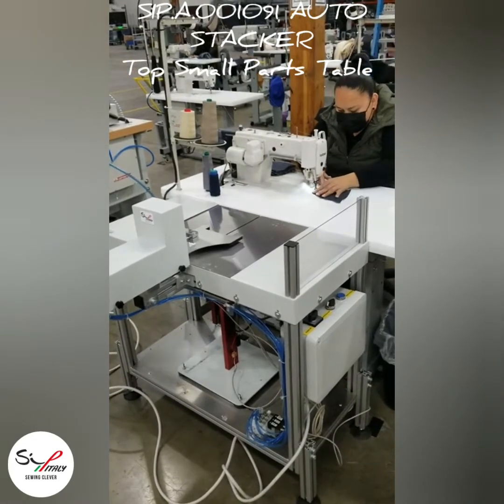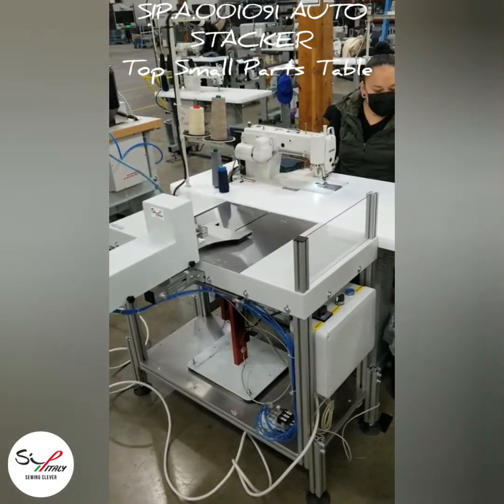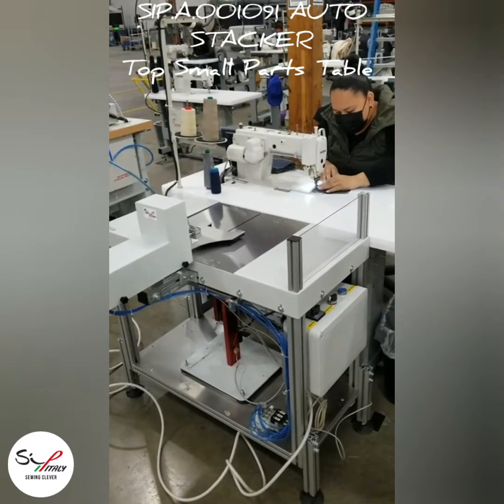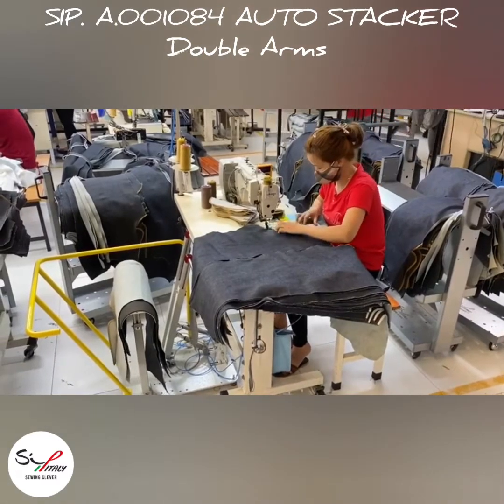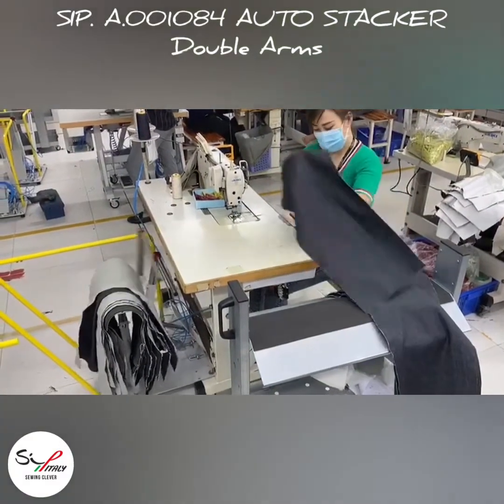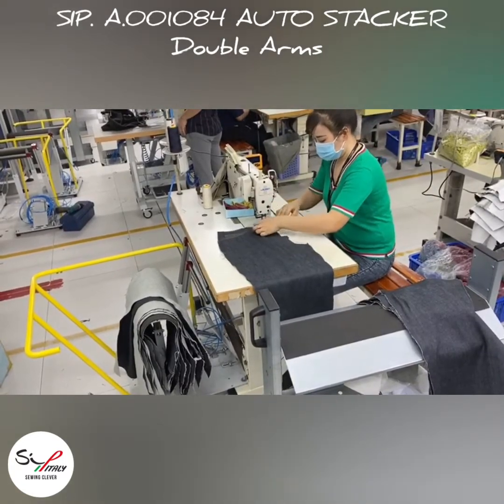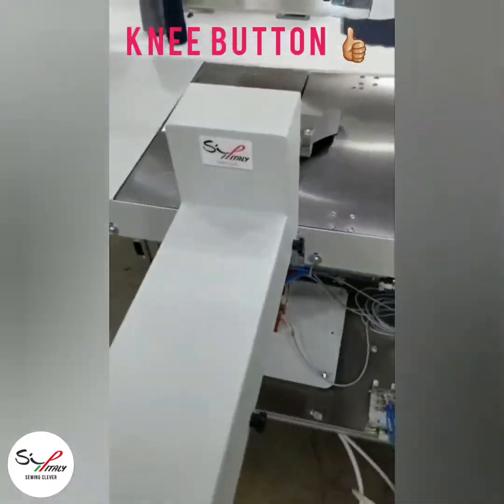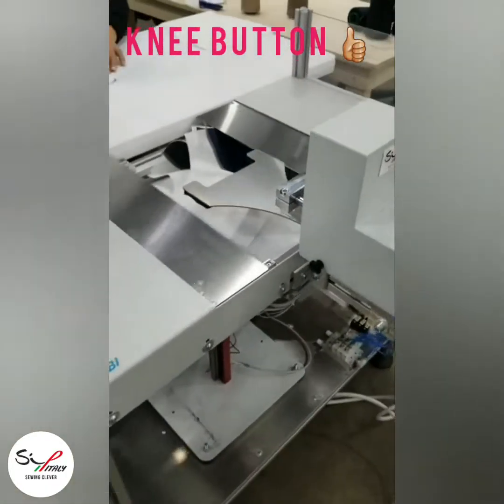AUTO STACKERS by SIP ITALY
Dear All 😊
DECREASE the handling time ⬇️
INCREASE the cycle efficiency ⬆️
UPGRADE your standard machines 💯
For more technical details, we kindly ask you to get in touch with us. We will provide you with all the information about this product.

SIP-ITALY S.R.L. SOCIETÀ BENEFIT
Via Maestri del Lavoro, 12 – 37059
Santa Maria di Zevio - VERONA - ITALY